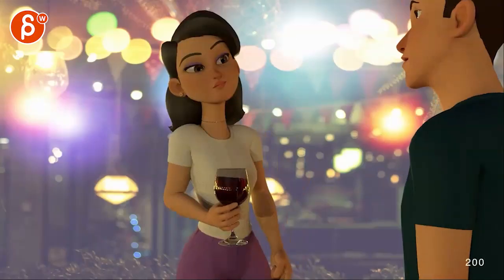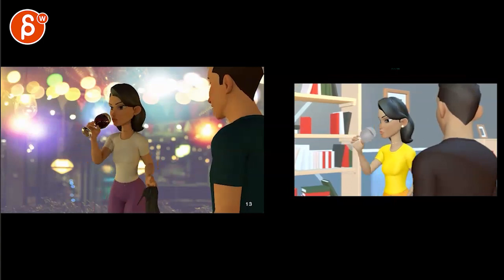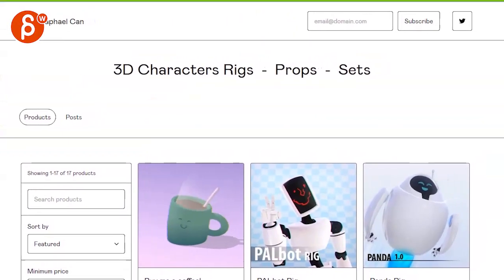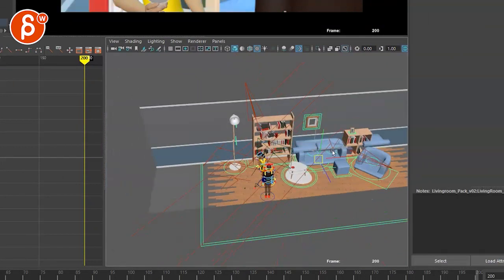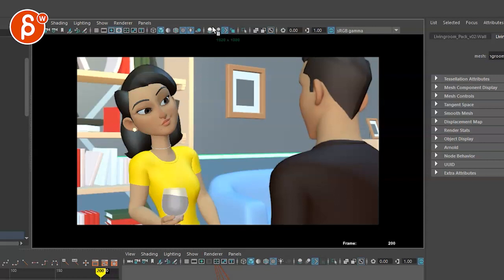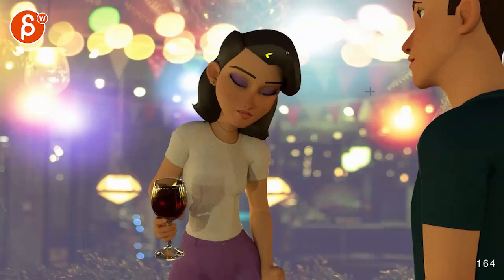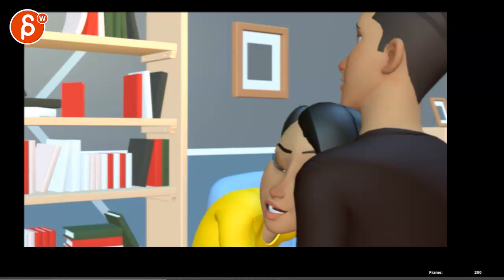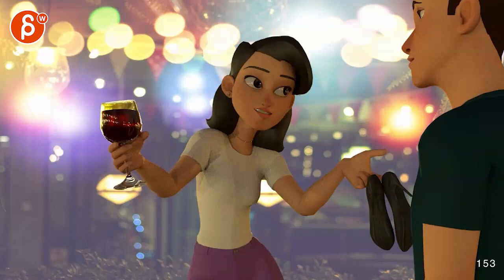Animation Workshop Feedback - Alexandria Roland #1 (2022)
You're watching a feedback session for the Spungella Animation Workshop. Topics that are covered: body mechanics, animation lip sync, maya animation.